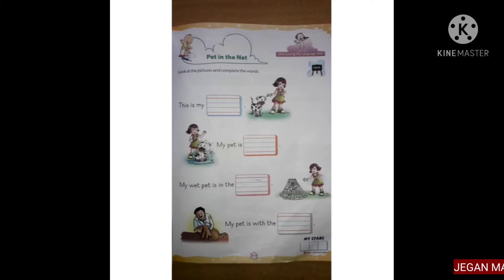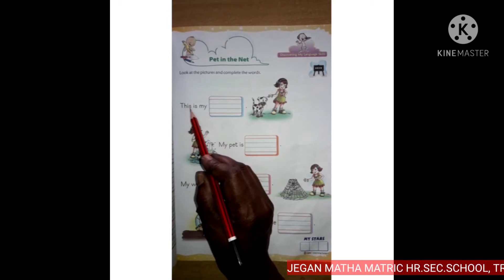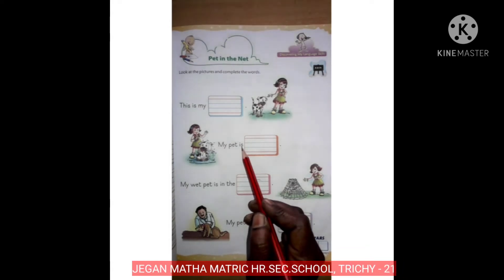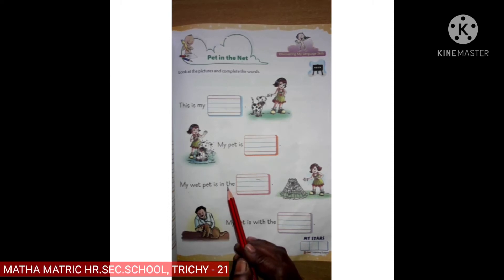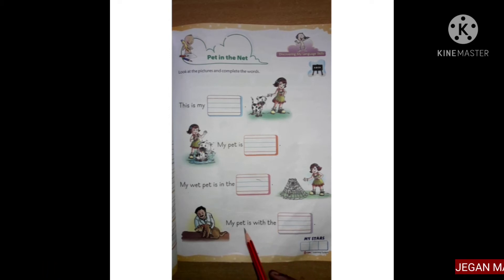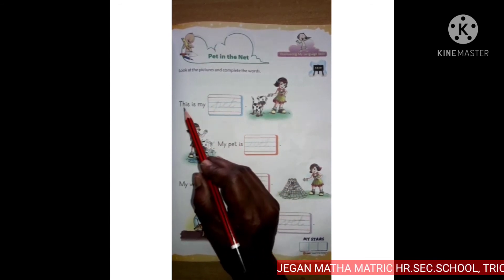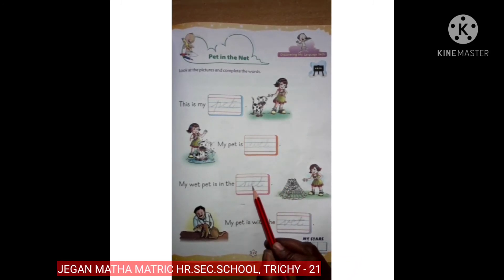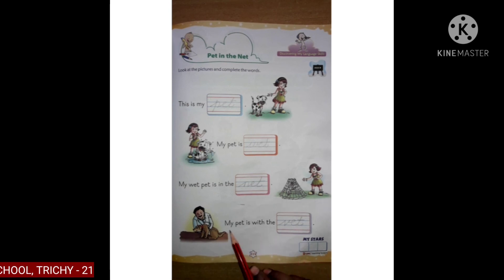UKG ENGLISH - PET IN THE NET BOOK 2 PAGE NO : 111